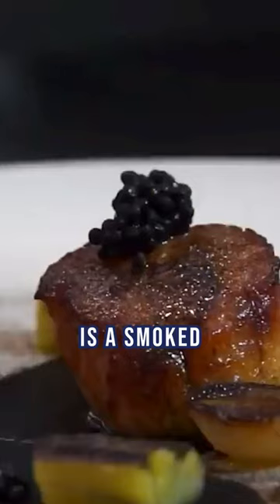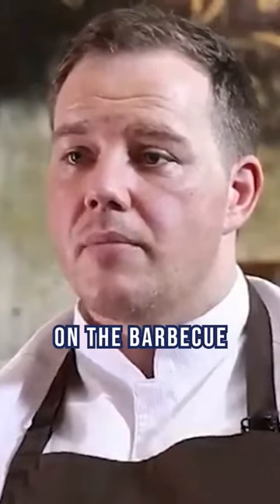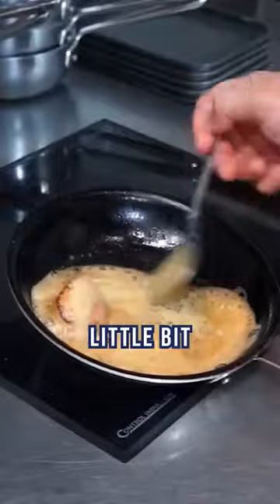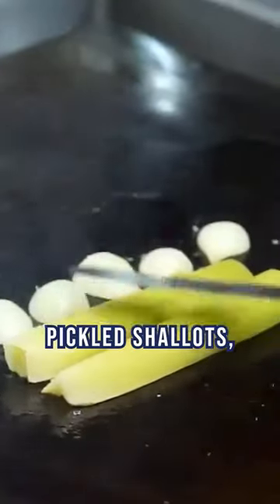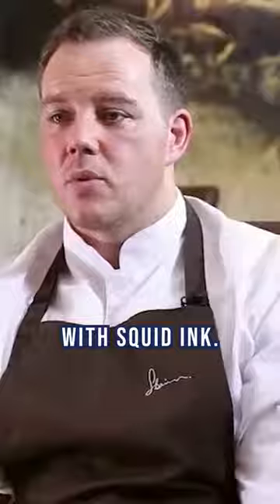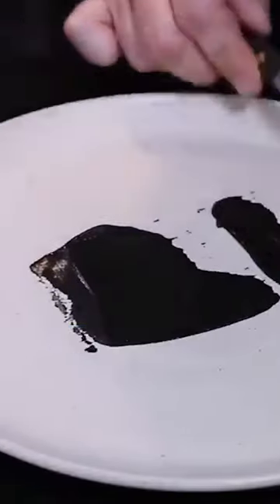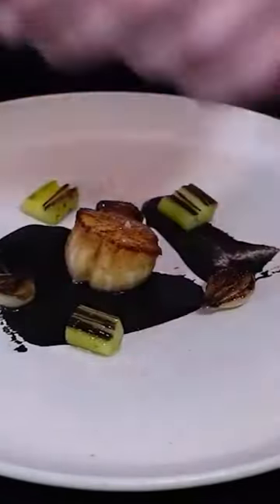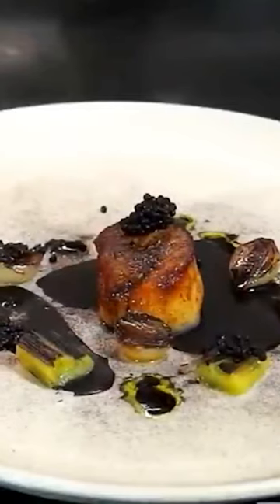2-Michelin star chef John Freeman at Restaurant Sat Bains creates a Scallop black recipe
Michelin star chef John Freeman creates a "Scallop Black" recipe with charred shallots, leeks and a ponzu dressing. The dish featured at the award winning restaurant  in Nottingham Sat Bains.